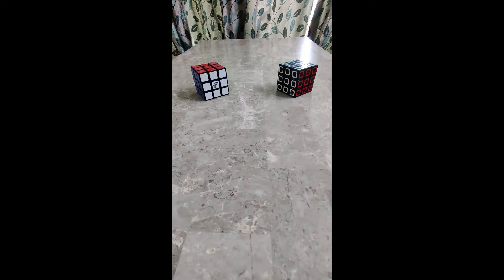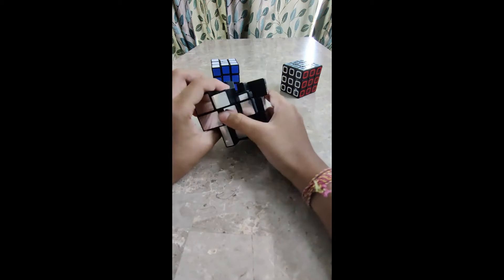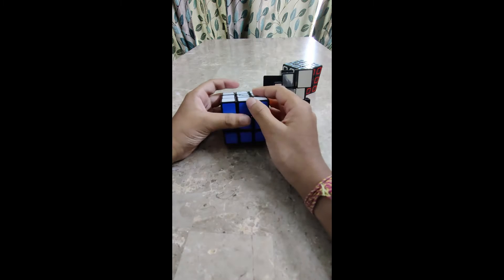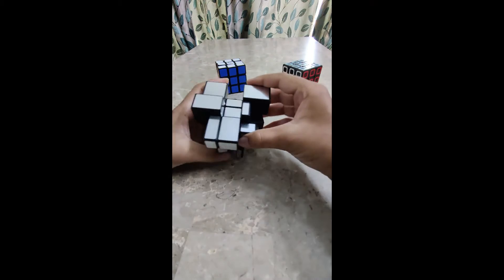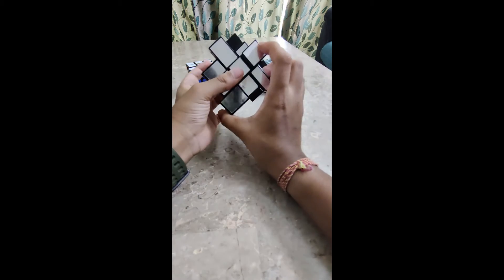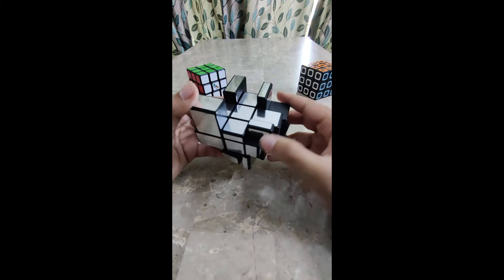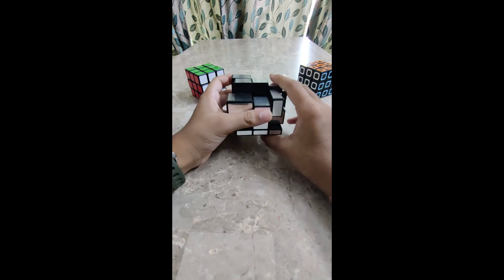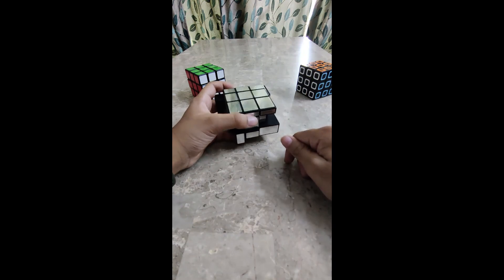How to solve 3x3 mirror cube|1st layer|Simple Easy steps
Hey guys!
Today I have made a simple video on how to solve the first
layer of 3x3 mirror cube. It looks like its hard to solve, but it
isn't. It is exactly like the 3x3 normal cube. All the algorithms
are also same. the only difference between them is that the
mirror cube doesn't have any colors. That is also the reason why it is called the mirror cube. The shape of the mirror cube can also change.
Don't forget to click on the bell icon for the updates on uploads of my latest videos.
If you also have any queries, please do post them in the comment section.
I would only be to happy to answer them.